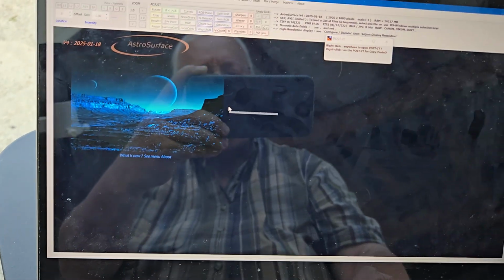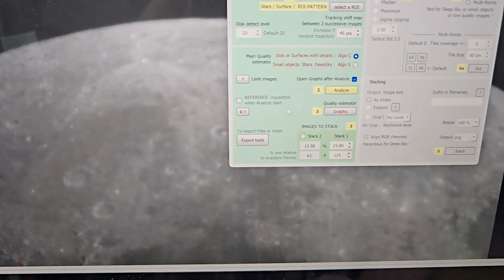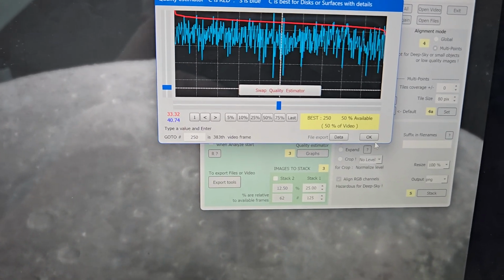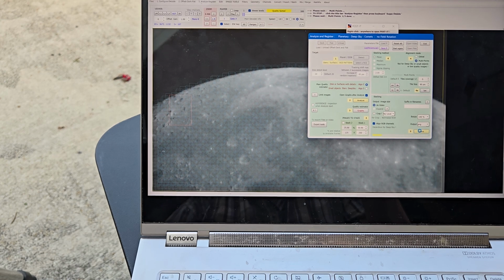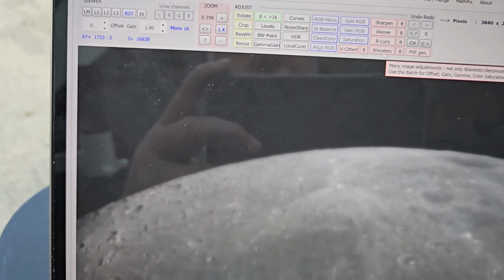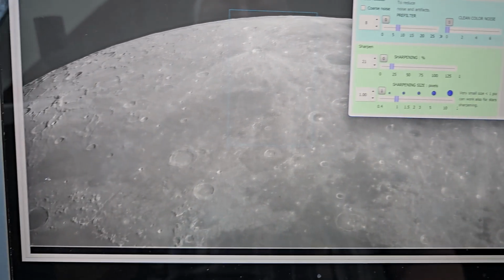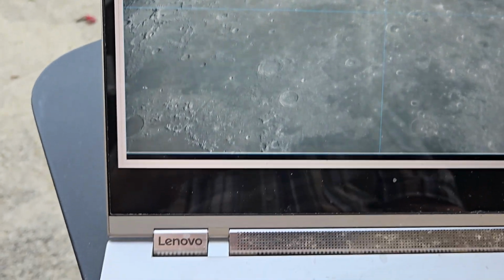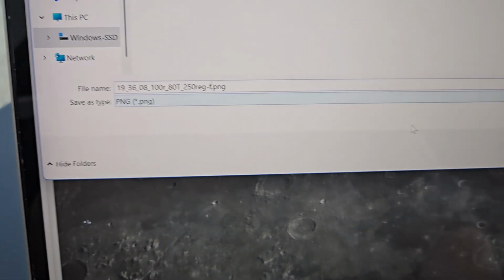Image Processing for the "lucky imaging" technique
In this video, I demonstrate basic processing for typical planetary data, in this case a 10-day-old Moon sesseion.